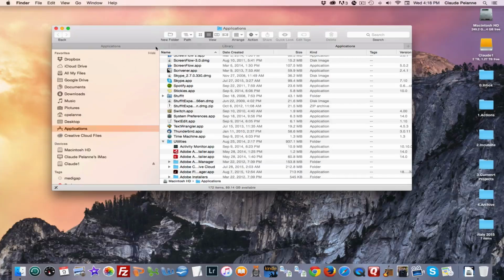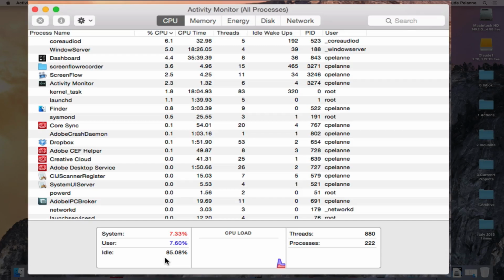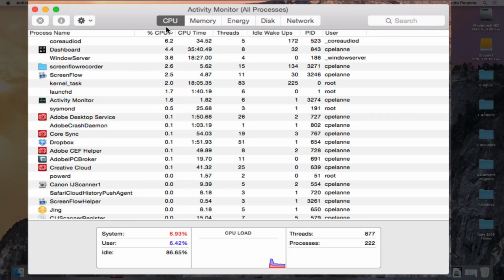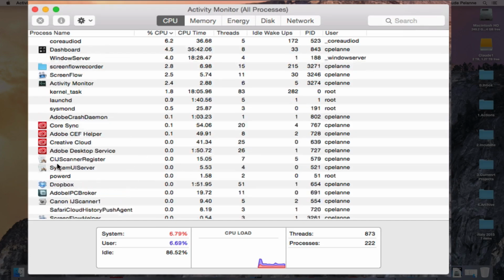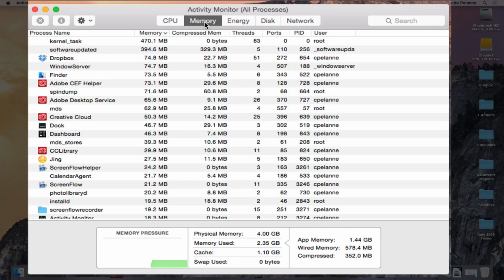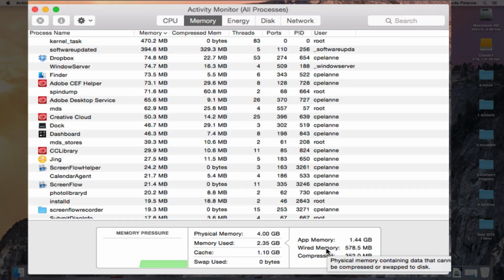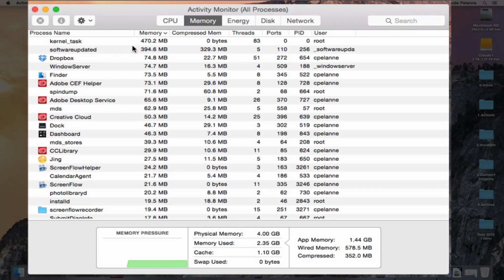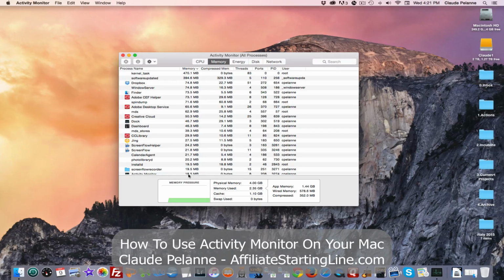How To Use Activity Monitor On Your Mac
How To Use Activity Monitor On Your Mac shows you how to use this useful app to find out what program is using up your memory or your CPU. It is a useful diagnostic tool.
Claude Pelanne
itunes Claude Pelanne podcas